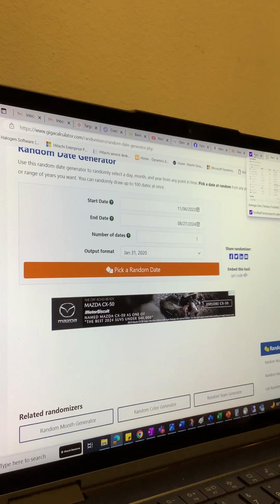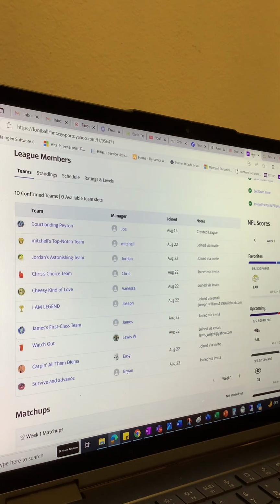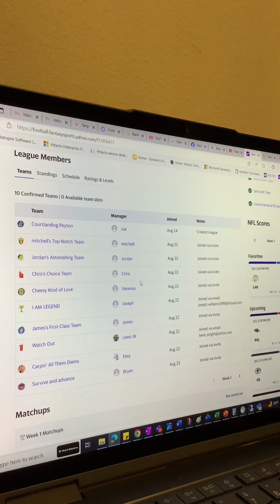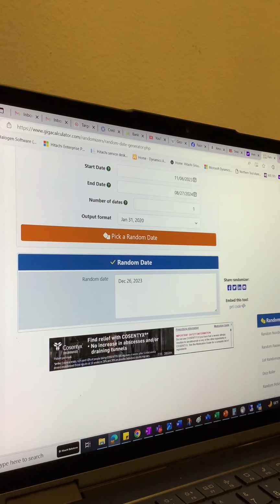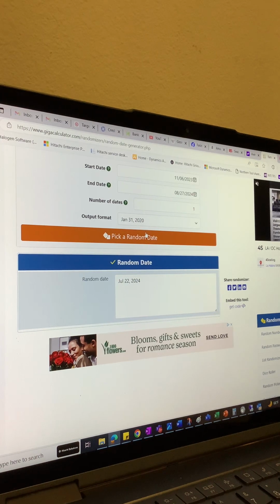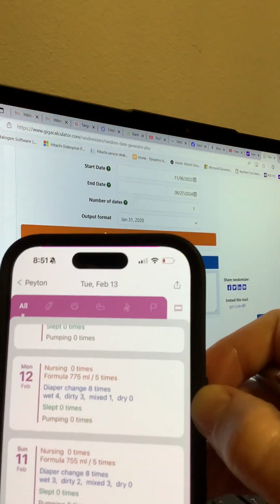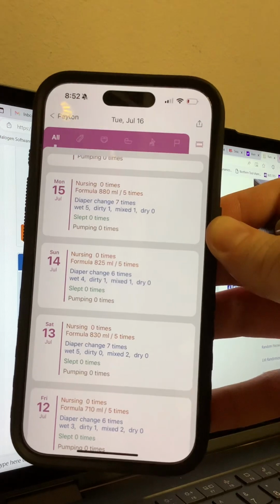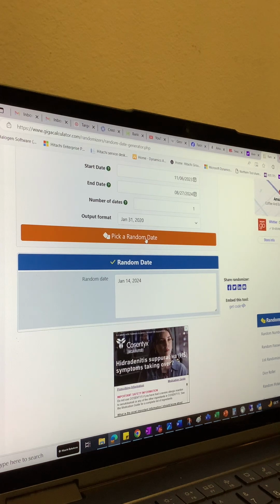Average 2024 draft order selection